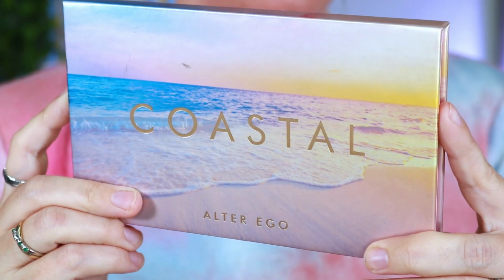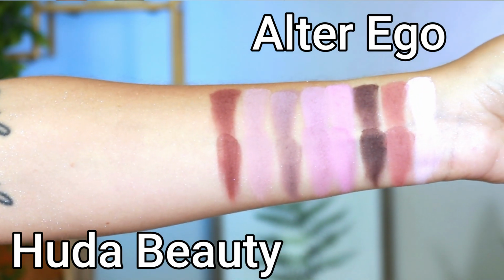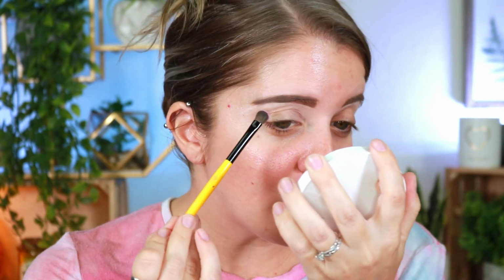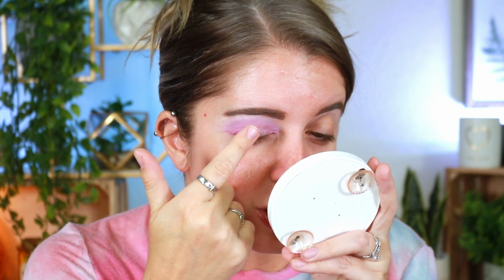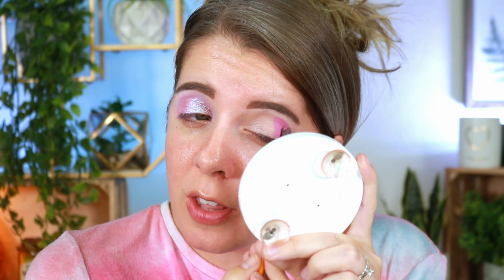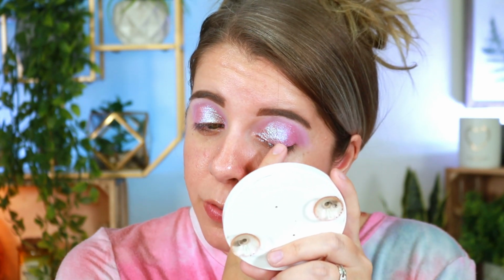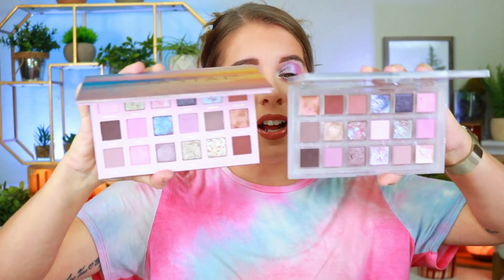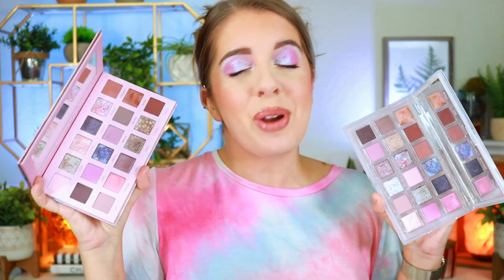*HOLD UP* Is This Eyeshadow Palette the perfect dupe?!?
Hey guys!
In today's video I review the new Alter Ego Coastal Eyeshadow palette. is this the perfect Huda Beauty Rose Quartz Dupe?! Thank you so much to Alter Ego for sending that over!

Huda Beauty Rose Quartz palette
Colourpop Level up Mascara
Essence I love crazy volume mascara

Allie Dawson
52 Riley Road # 356